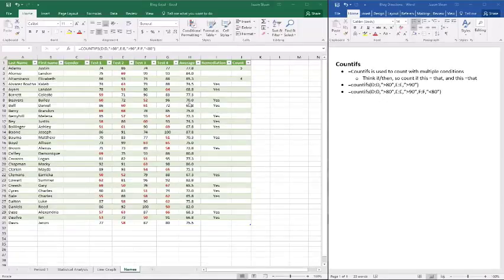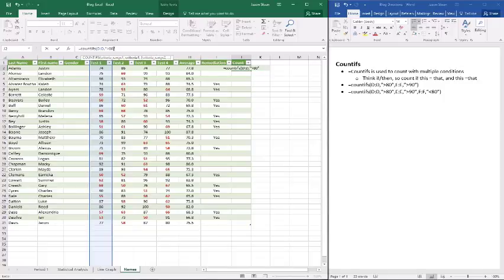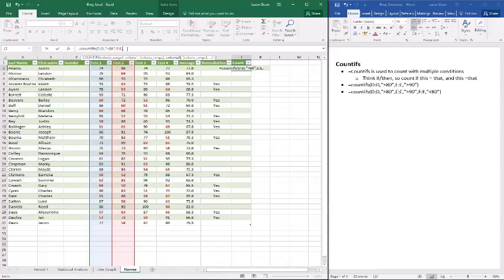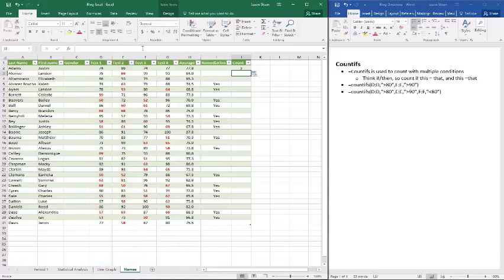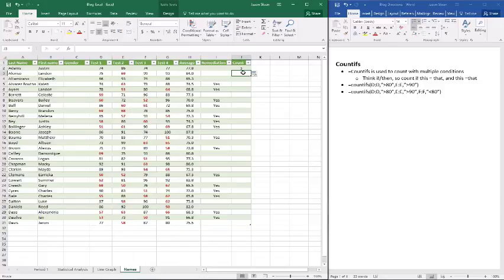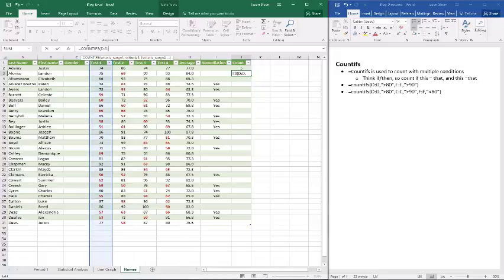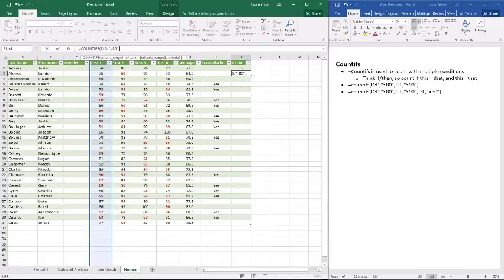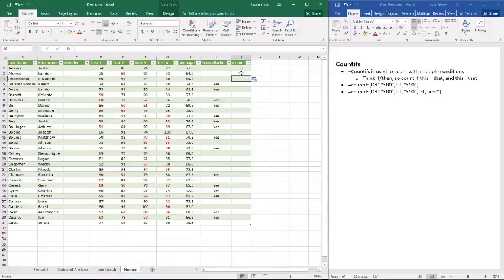Countifs in Excel